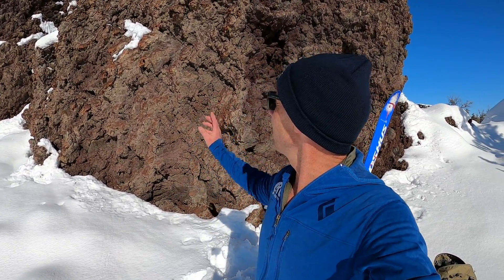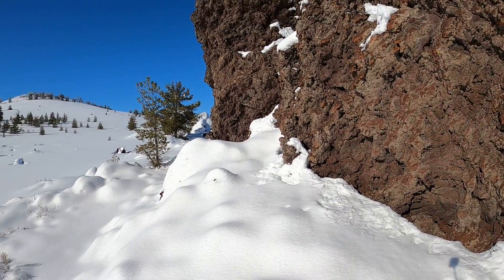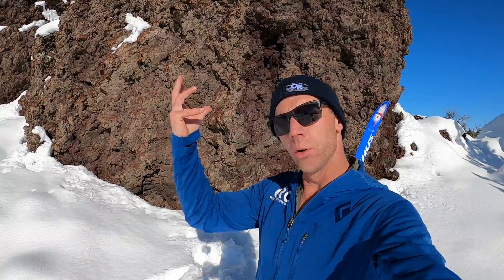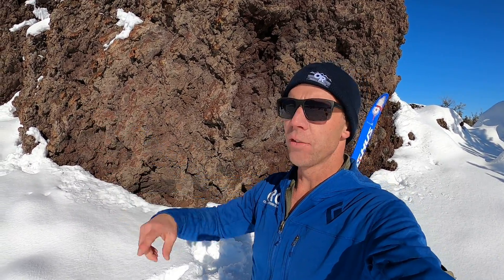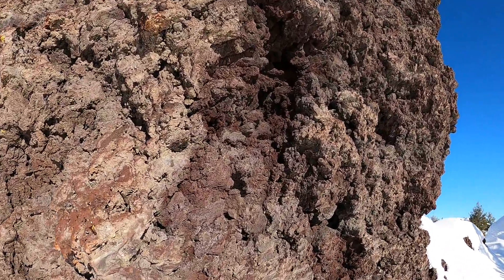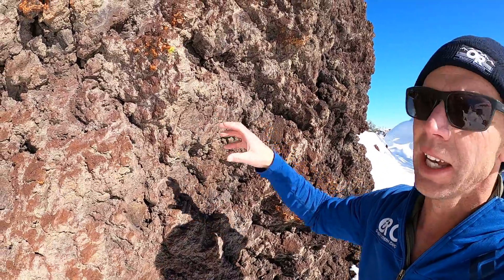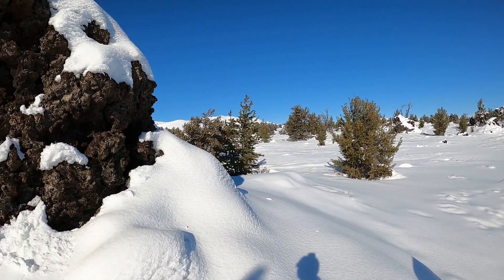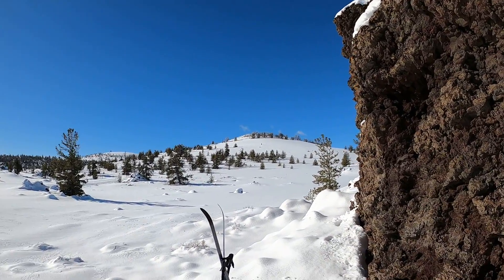Orphaned volcano chunks: the rafted blocks of Devils Orchard in Craters of the Moon, Idaho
Geology professor Shawn Willsey takes you through the geology and winter scenery of Craters of the Moon National Monument, Idaho. Learn how the rafted blocks of the Devils Orchard area were carried by lava from cinder cone volcanoes.

or a good ol' fashioned check to this address:
Shawn Willsey
College of Southern Idaho
315 Falls Avenue